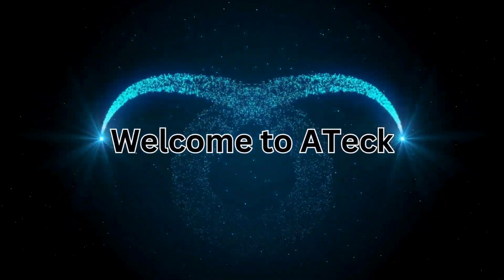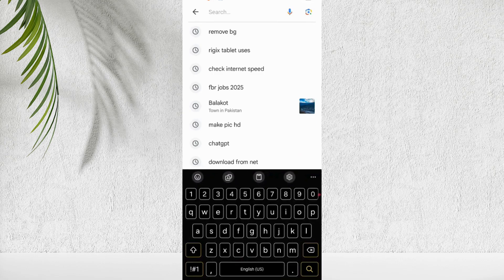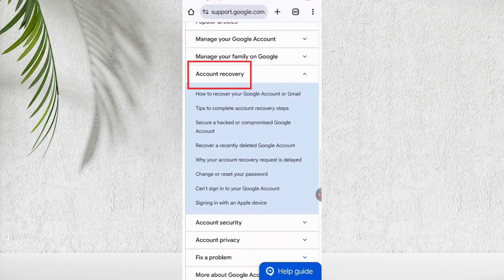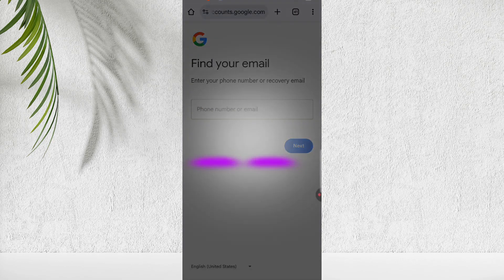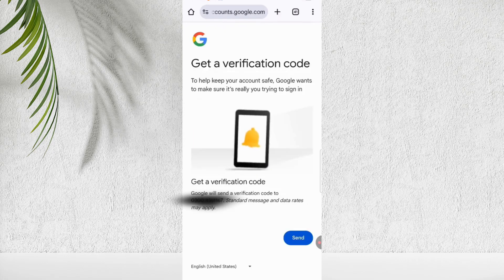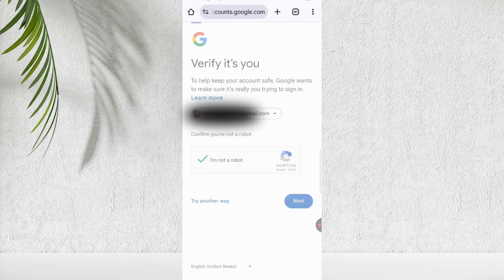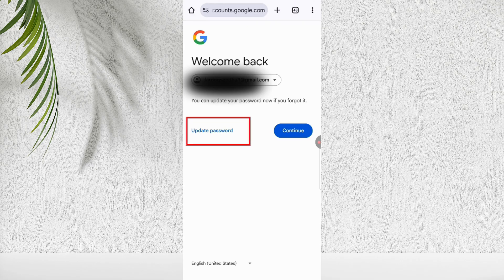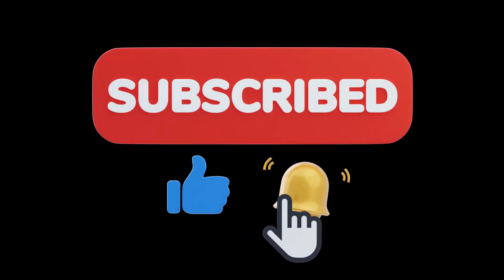How to Recover Google Account After a long time (Without Phone or password!)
Recover Old Gmail Account Easily | 100% Working Method (No Phone Needed)

Forgot Gmail Password? Recover Google Account After Years!

How to Restore Google Account Without Phone, Email, or Password [2025 Guide]

Recover Old Google Account | Step-by-Step Guide to Get Back Your Gmail

Want to recover your old Google or Gmail account after a long time? In this video, I’ll show you a step-by-step method to recover your account — even if you forgot your password, don’t have access to your phone number, or lost your recovery email.

✅ This method works even if:

You haven’t logged in for years

You lost access to recovery options

You forgot your Gmail address or password

🎯 What’s covered in this video:

How to use Google’s recovery tool

How to retrieve your Gmail ID

How to reset your Google account password

How to recover your account without verification code

❓Still have issues? Drop a comment with your problem — I reply to everyone!